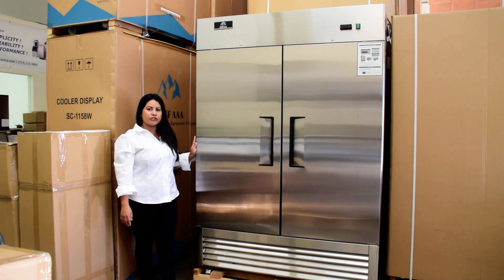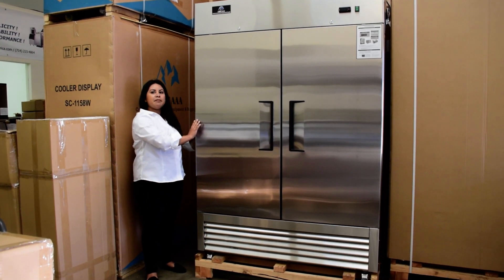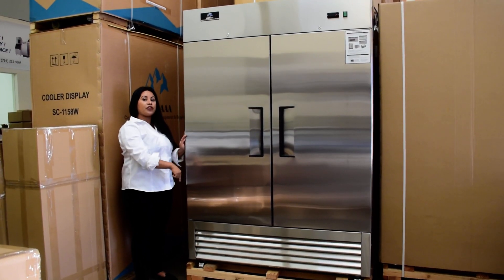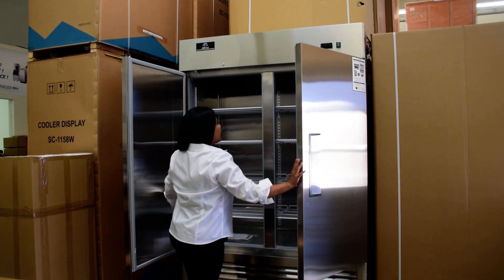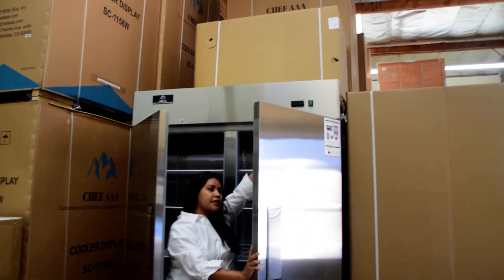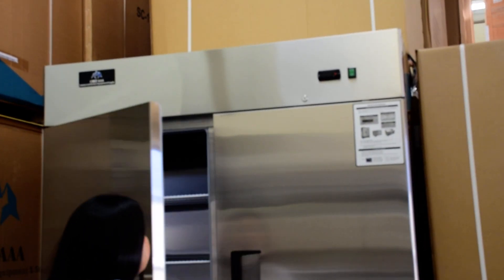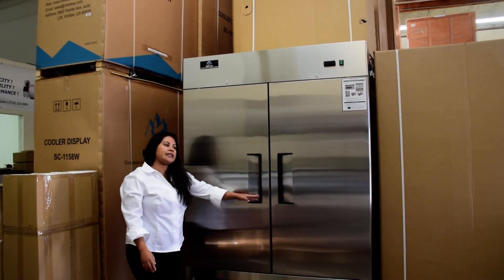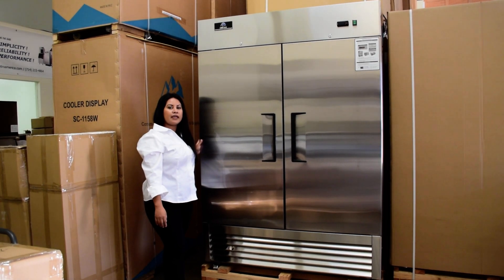Chef AAA - KR-49B Commercial 54" 2 Solid Door Reach-In Refrigerator 43 cu. ft. NSF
Product Overview;
Voltage / Hertz: 115v/60Hz
Product Capacity: 43 cu. ft.
NSF/ETL Certified: Yes Certified
Temperature Range: 33℉~41℉ Degrees F
Product Size: (WxDxH): 54.14" x 30.7" x 81.8"

Technical Specifications
Product Model KR-49B
Temperature Range 33°F – 41°F /  0.5°C – 5C
Door Type  Double Swing Doors
Construction Inside: Stainless Steel / Outside: Stainless Steel
Number of Shelves 8 Shelves
Horsepower 1/4 HP
Caster 4″ Inches
Refrigerant R290
Capacity Cubic Feet /Liters 42 Cubic Feet / 1220 Liters
Amps 2.7A
Voltage 115V / 60Hz / 1 Phase
Exterior Deminsions (W” x D” x H”) 54.14″ x 30.7″ x 81.8″
Interior Deminsions (W” x D” x H”) 51″ x 24.2″ x 59.6″